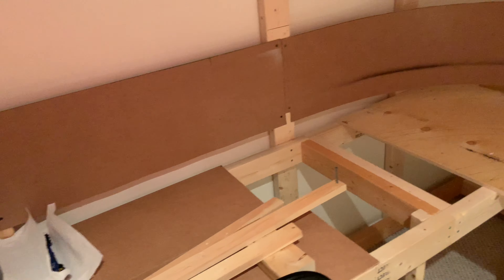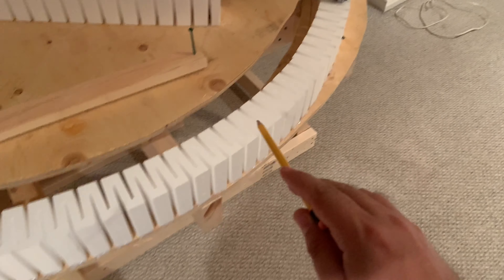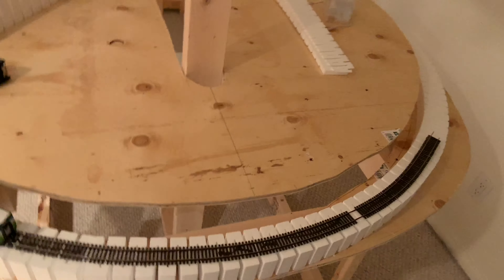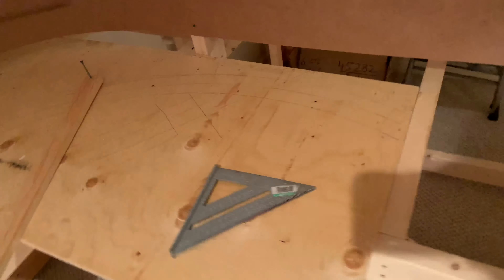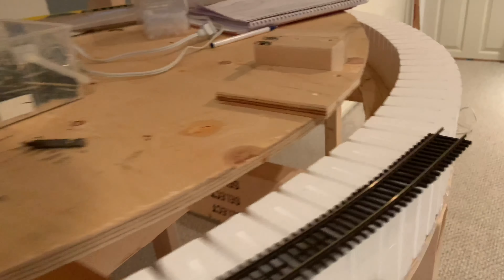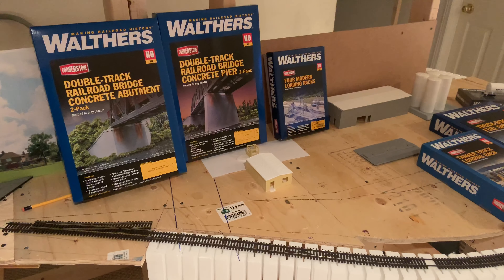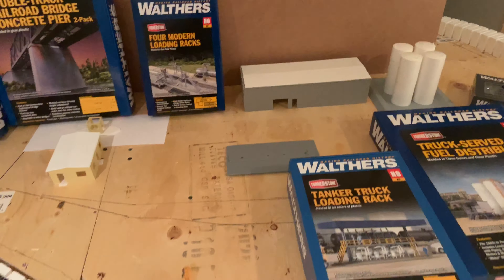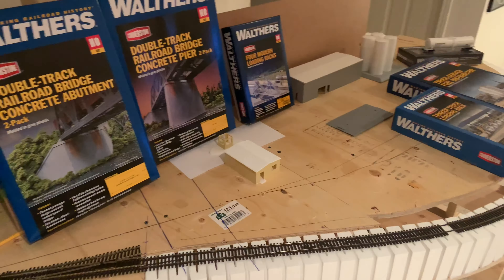Layout 5.0 Benchwork pt3